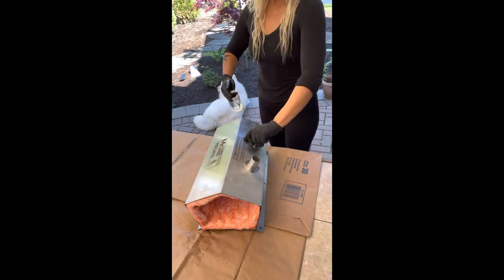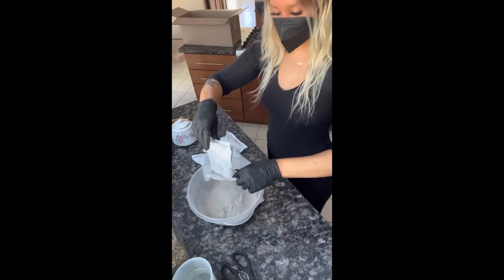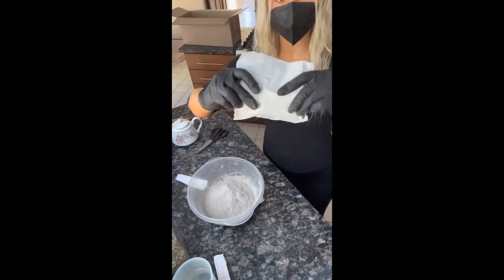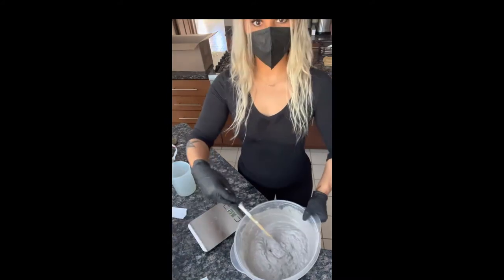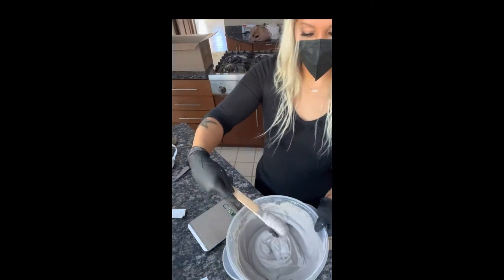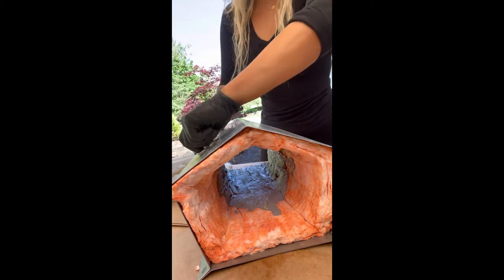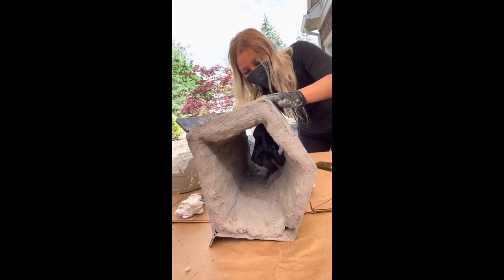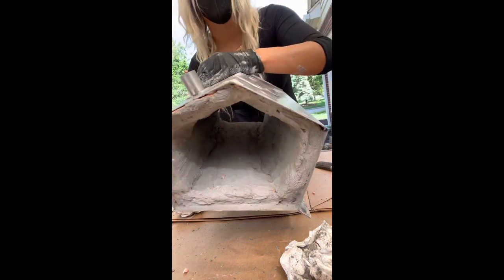HOW TO SET UP A FORGE PART 2: REFRACTORY APPLICATION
Part 2 to the Mr Volcano Hero 2 forge set up.

This is the application of the first refractory layer!

Materials needed:
-spray bottle to mist the insulation before application
-4.5 bags of refractory cement from kit
-10.37oz of water
-paint stick to mix and apply or a paint brush